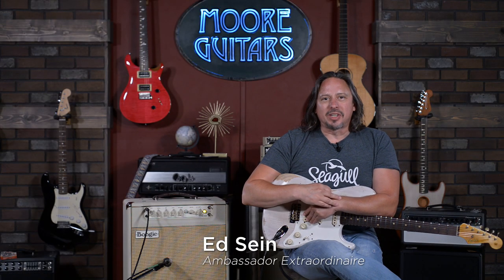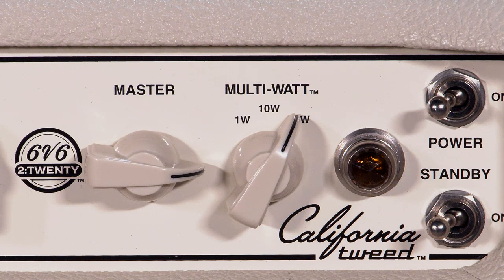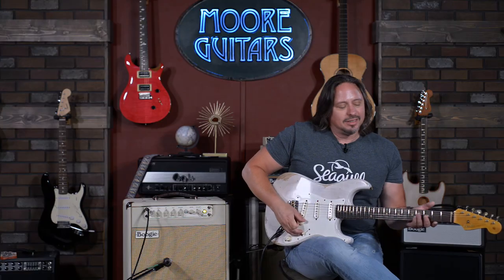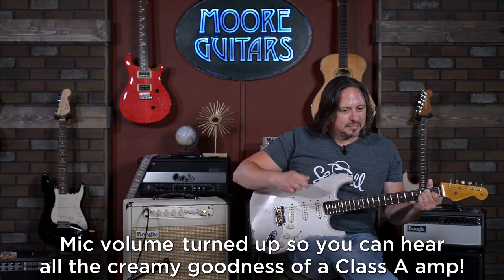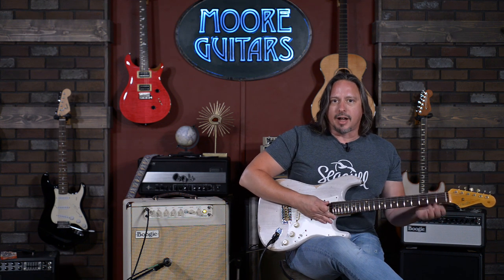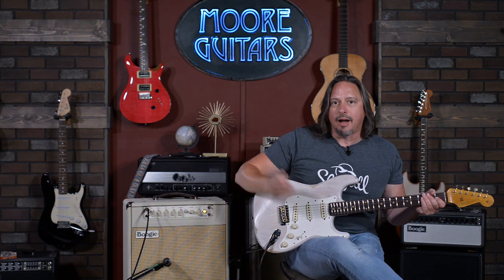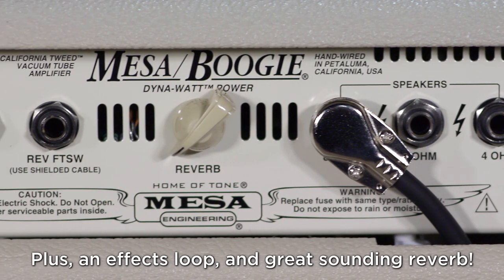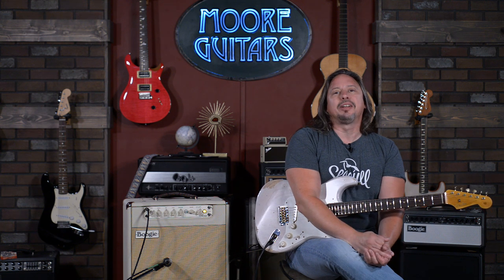New from Mesa/Boogie! California Tweed 6V6 2:20 1x12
It's 20 watts. It's surprisingly versatile. It's brand new from Mesa/Boogie.
Ed takes the California Tweed 6V6 2:20 for a ride. This is simply one of the best low wattage amps we've seen. Randall Smith's innovations in variable wattage circuitry shine in this configuration. The wattage control isn't just an attenuator - 1W mode is a class A single-ended amp. 10W is a class A/B triode. 20W is a class A/B pentode power amp.
Based on Mesa's early models inspired by vintage Fender amps, the California Tweed is a perfect pedal platform, but do you even need pedals?
Every guitar we've played through this amp sounds incredible, but paired with a Strat, this is tone heaven! Ed's having too much fun. Oh, it's available with a 10" Jensen speaker also. (This is a 12")